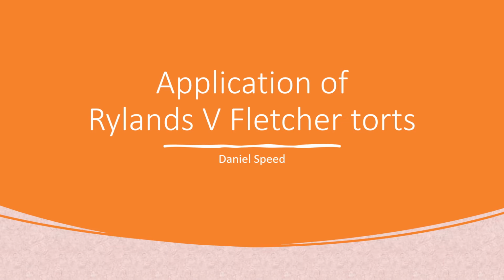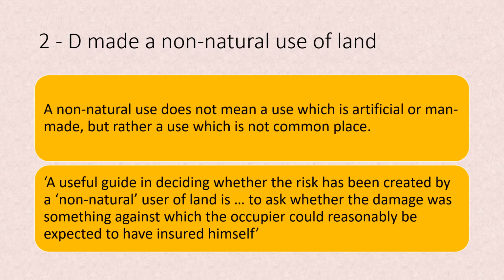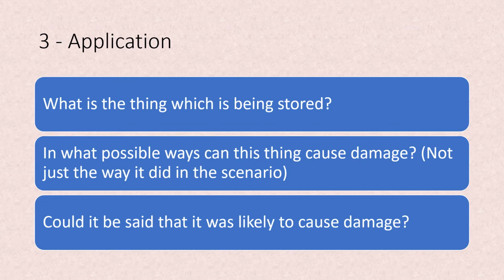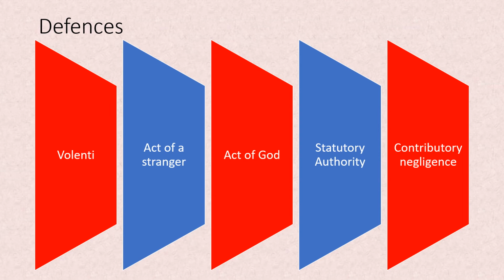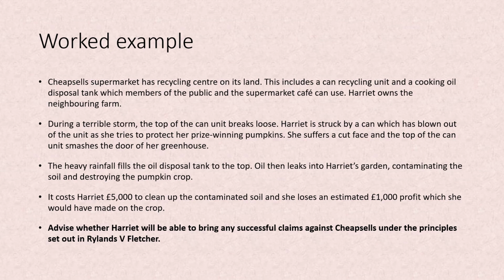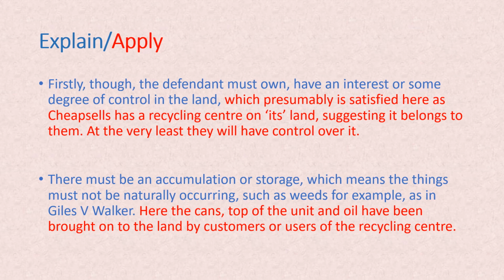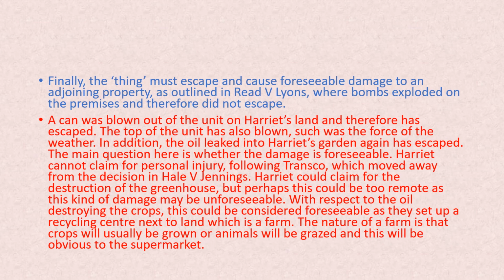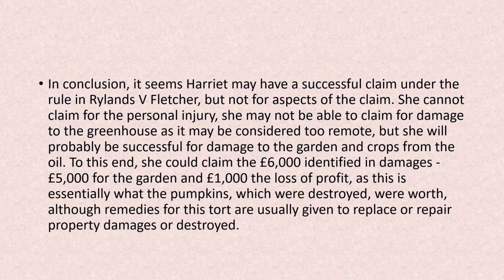Application of Rylands v Fletcher torts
A video guide to help apply the law of the rule from  Rylands v Fletcher to problem questions. This was designed for A Level Law students studying the AQA syllabus, but will help students on other courses too as it is skills-based, and pretty generic. Students studying OCR, Eduqas/WJEC, BTEC and CILEx course could also benefit from using this video. The video helps also to structure a response, but does not spend a great deal explaining the law as there are a wealth of resources out there.